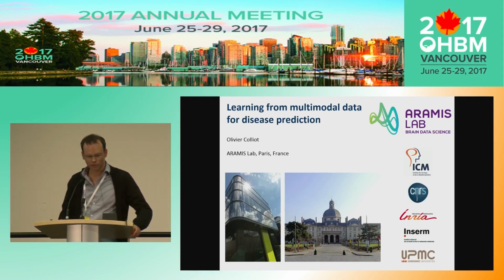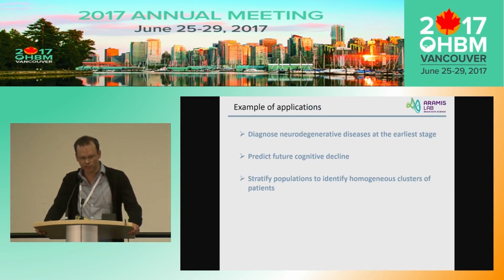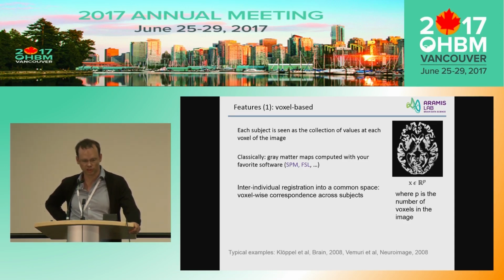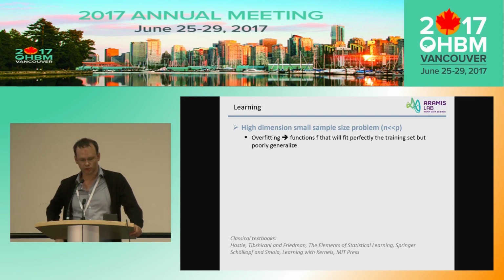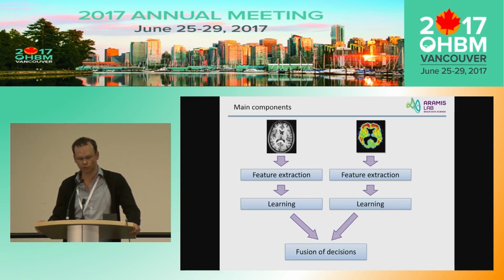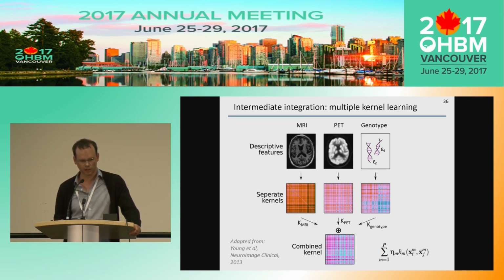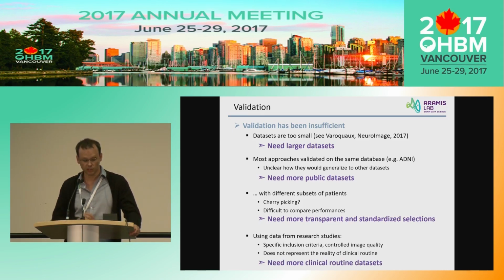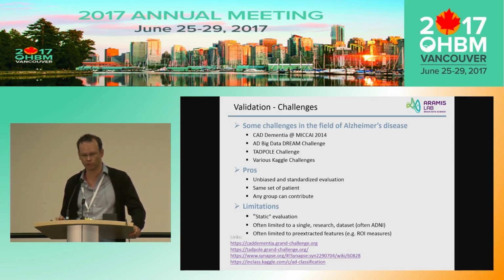OHBM 2017 | Educational Course | Pattern Recognition for NeuroImaging | Part 8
Part 8
Talk title: Learning from multimodal data for disease prediction
Presenter: Olivier Colliot
Course Description: The application of pattern recognition techniques to neuroimaging data has increased substantially over the last years leading to a large body of publications. Pattern recognition approaches consist of a whole 13 family of tools coming from the “machine learning” community (at the border of statistics and engineering), which have been adapted to investigate neuroscience questions. Depending on the research question asked, experimental design and data modality, it is important that the experimenter knows which tools to use and how to draw reliable conclusions. The course will focus on subject and/or patient classification (for cognitive and clinical applications) but also on regression issues. The usual functional and structural MRI modalities will be covered but the presentations will also consider other types of data. Model validation and statistical inference are particularly crucial as these notions somewhat differ from the standard univariate statistics usually applied to analyze neuroimaging data (e.g. General Linear Model) and should thus be specifically addressed. After introducing the theoretical foundations of pattern recognition in neuroimaging, a few talks will address key validation and inference issues. Then the remaining talks will introduce more advanced methodological points as illustrated by specific applications and/or modalities. At the end of the course, the neuroscientist should have a global understanding of pattern recognition approaches, how to apply these tools to his/her own data to address new questions, and how to interpret the outcomes of these analyses as well as how to draw reliable conclusions